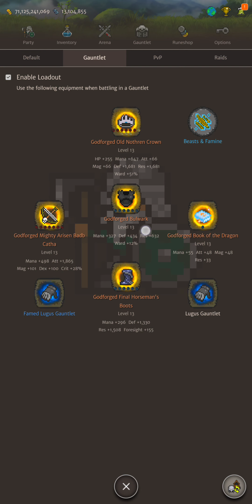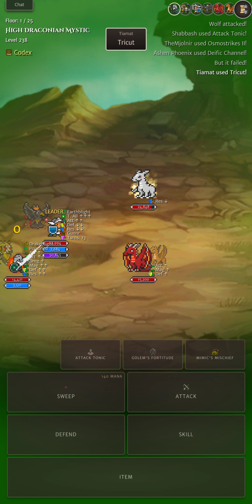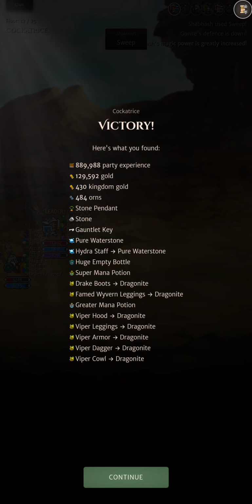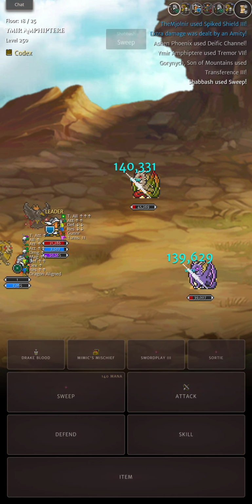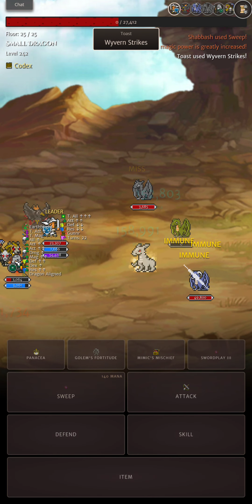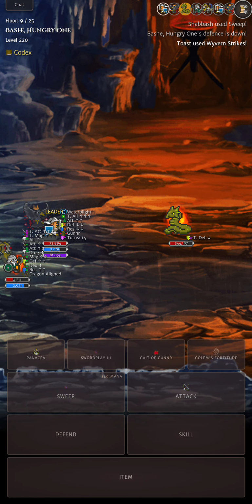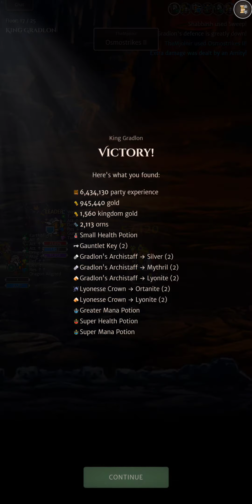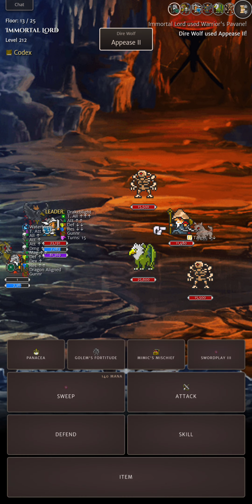Orna - Realm Zwei-Fencer Dragon Slayer Sweeper Build Upgraded!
We've made some notable build improvements to the Dragon Slayer build! The Mk.II version gives up ward completely to focus on high stats from Resurgence and Mystic Feather as our defensive layers, while adding Bulwark and Book of the Dragon to further align ourselves with the element of the Dragon. The outcome is super strong, allowing us to carry even T11 party boss dungeons with ease as Realmshifter (Asc lvl 42). Plenty of Dragons were harmed in the making of this video...

Best Mods ❤️

Check the Orna Legends discord server for notifications of when we live stream.